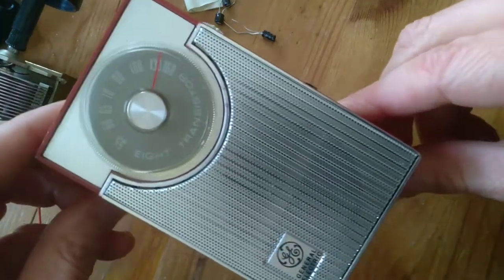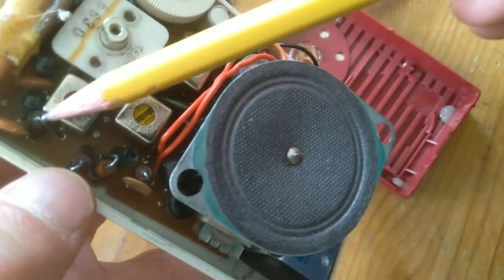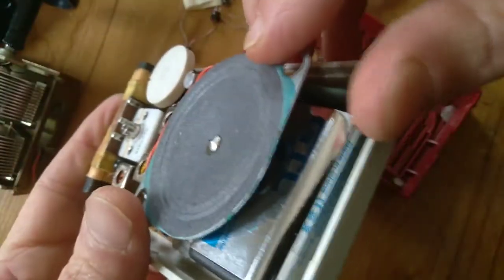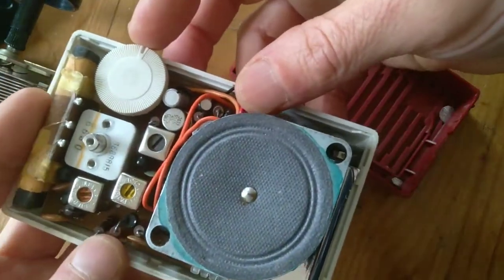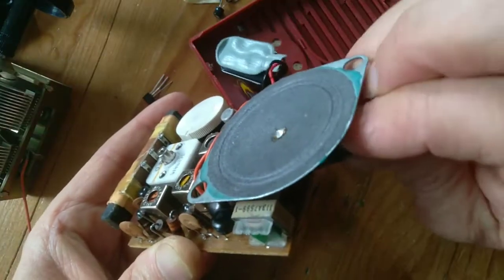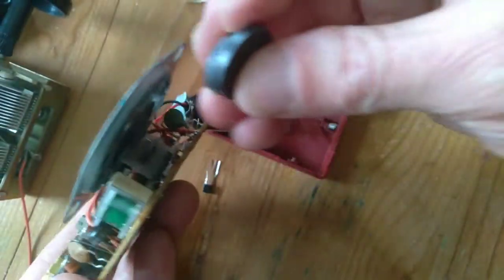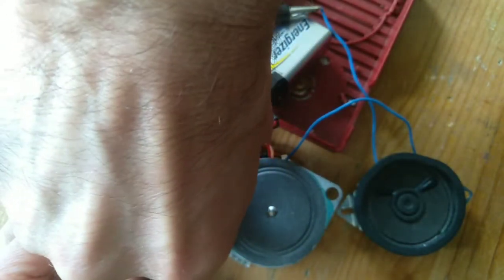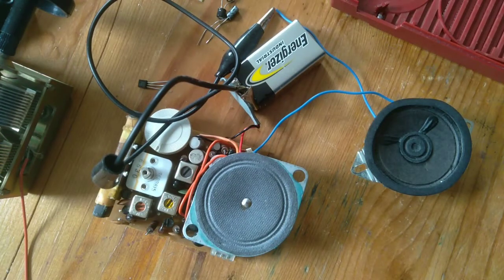1966 GE radio metal reed speaker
Model 1730B "8 Mate" AM transistor radio manufactured Oct. 3 1966, Utica NY. Featuring 1920's speaker design with metal reed that interfaces with coil.